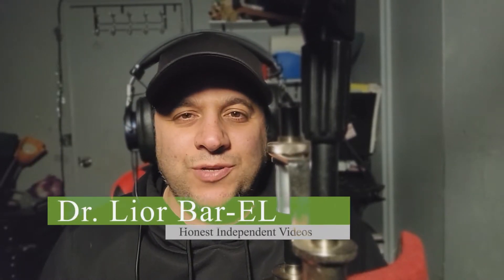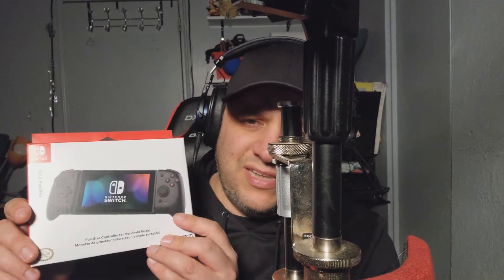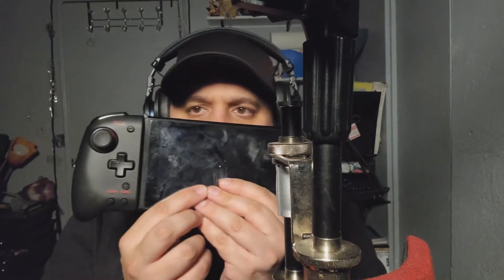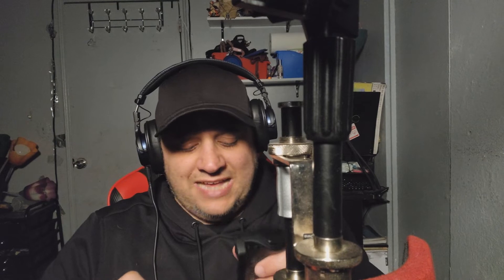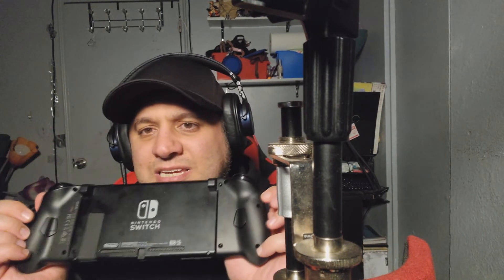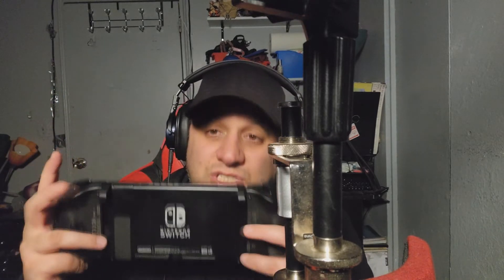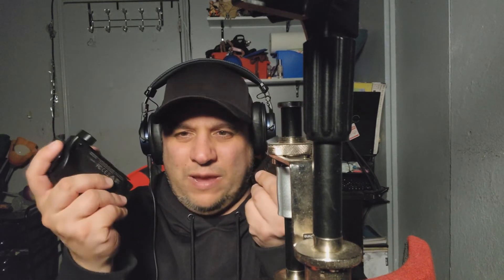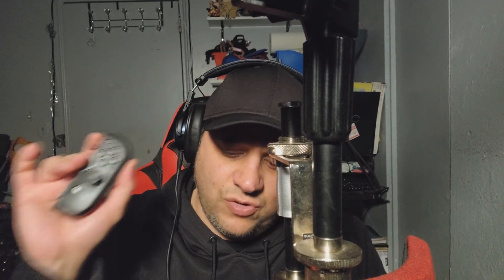Hori Split Pad Nintendo Switch Controller